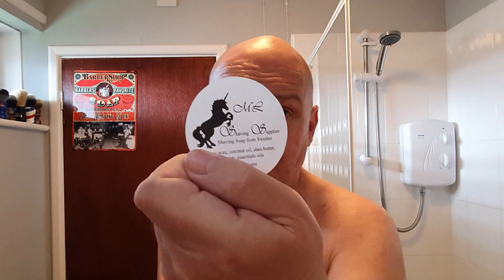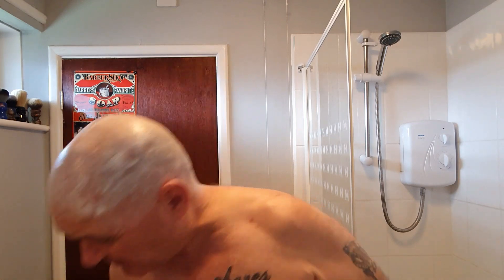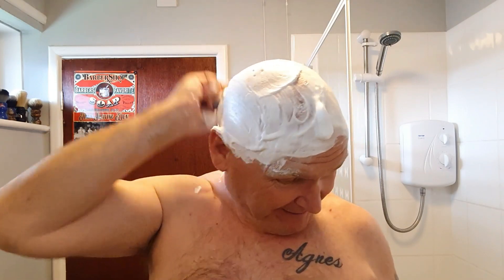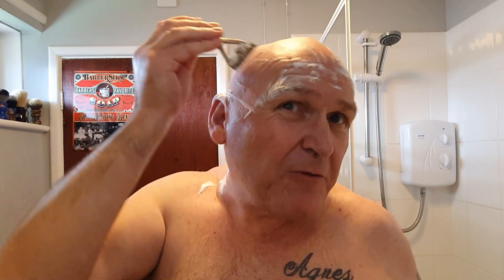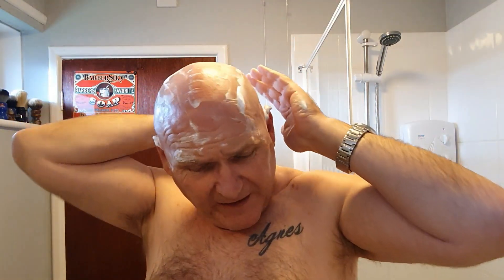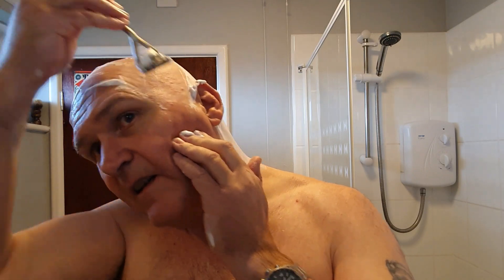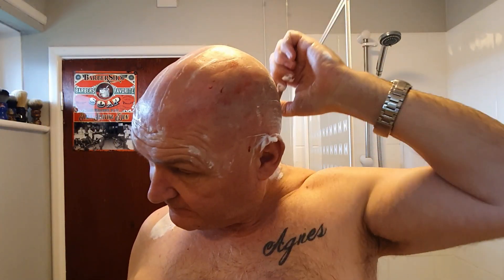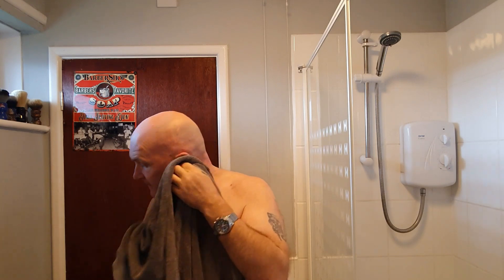The Leaf Razor. Matti Lindholm Orange Shaving Soap. Head Shave.